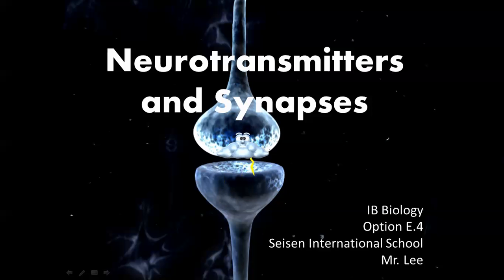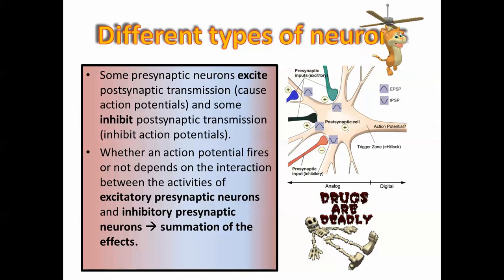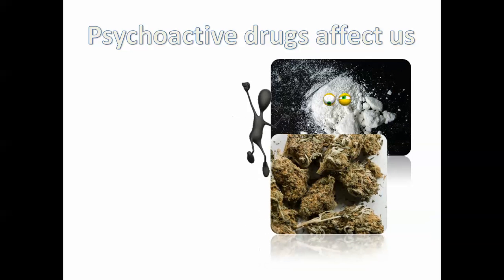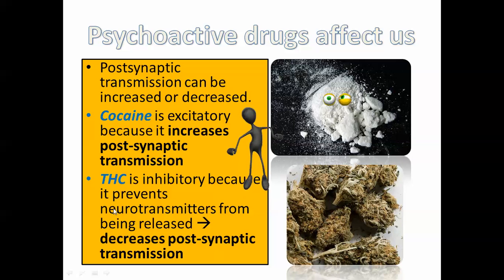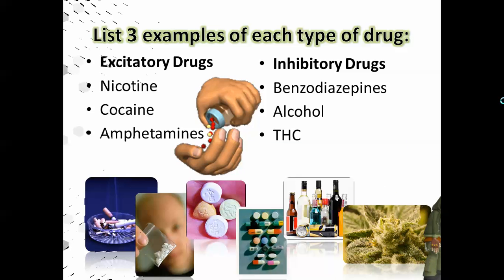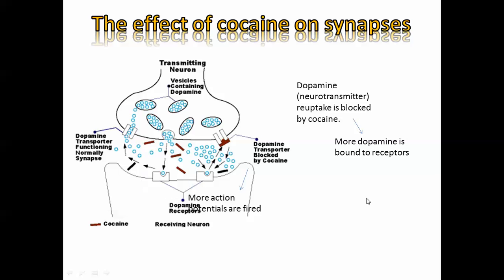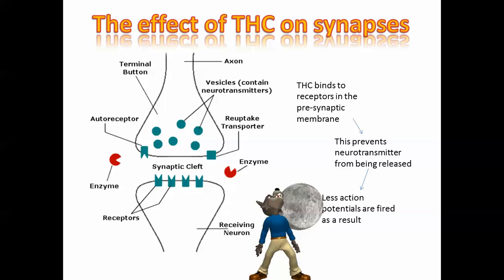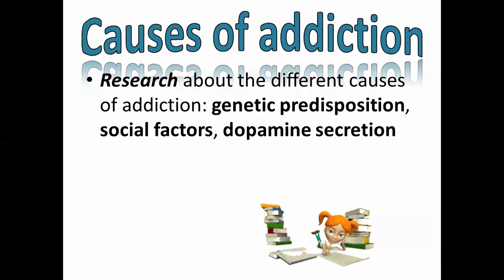Neurotransmitters and Synapses E.4 IB Biology